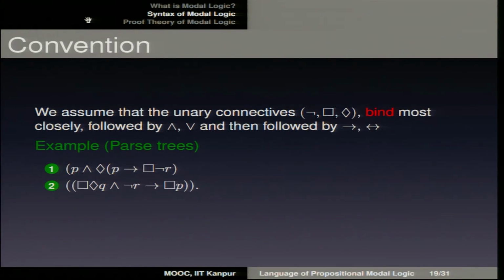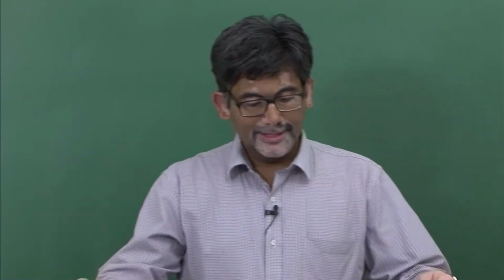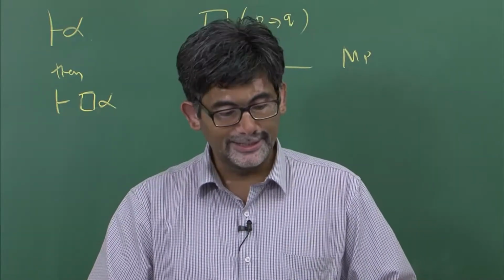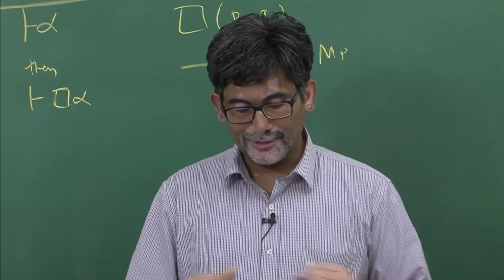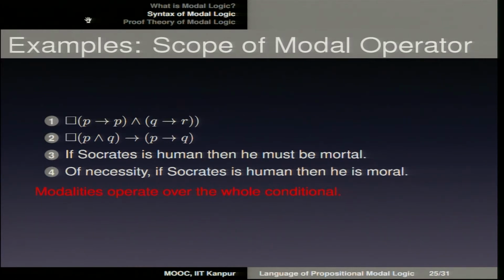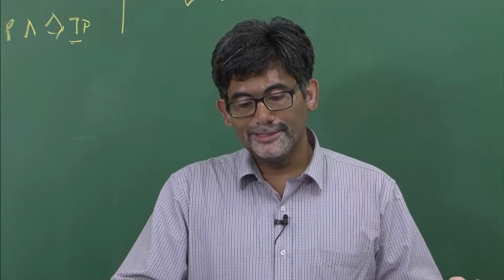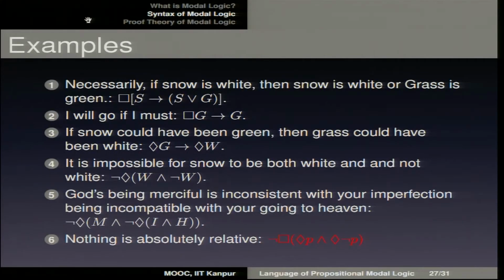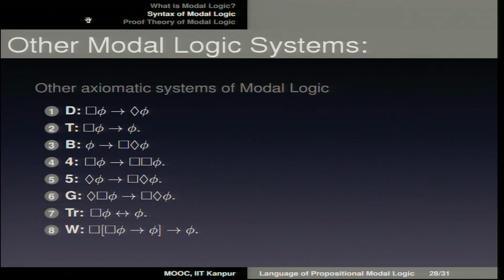Axiomatic Modal Logic: Some Proofs